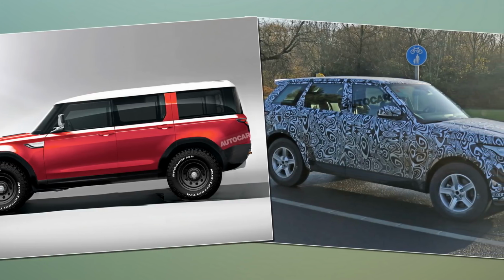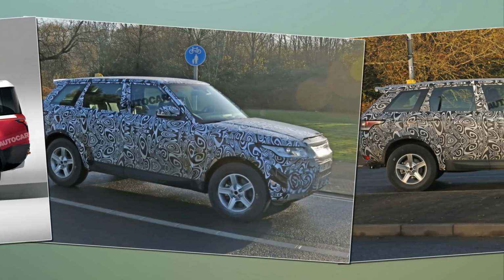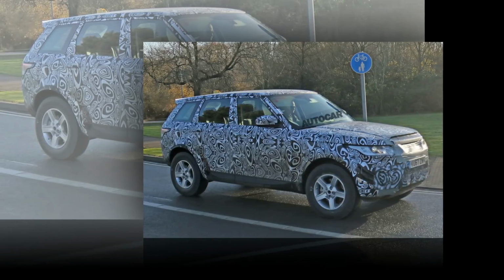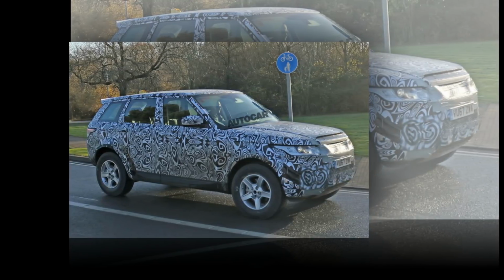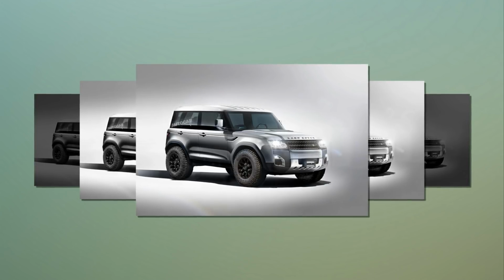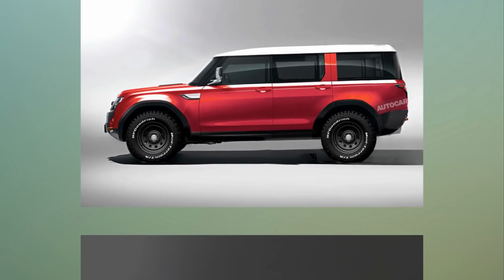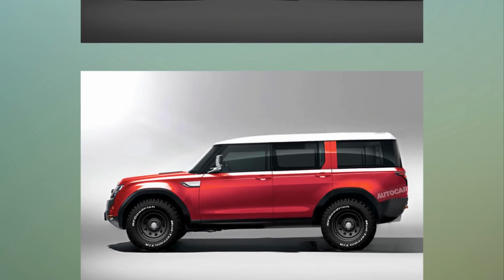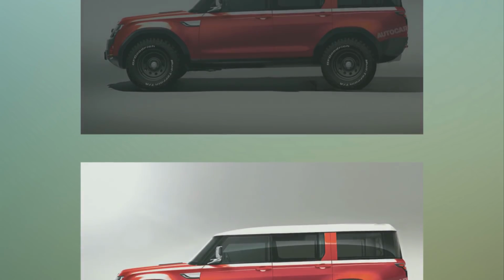First 2019 Land Rover Defender test mule spotted in Britain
These are the first images of the next-generation Land Rover Defender, caught testing in mule form under the cut-and-shut body of a Range Rover.

Land Rover’s forthcoming replacement for its much-lamented icon, which went out of production in early 2016 after 67 years of service, is due to be revealed late next year before going on sale in 2019.

The model, available in short '90' and long-wheelbase '110' forms like its forebear, will make use of technology even more modern than that adopted by the latest Discover, borrowing systems from the brand's newest model, the Velar.